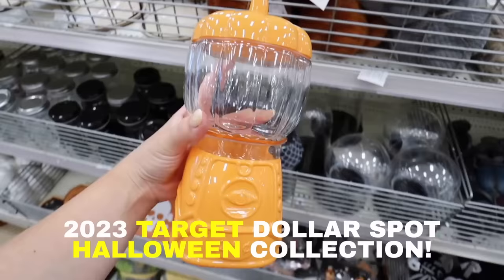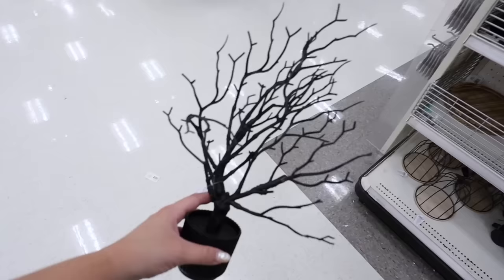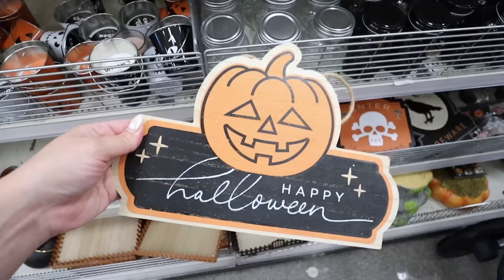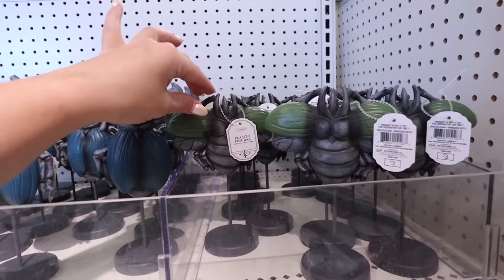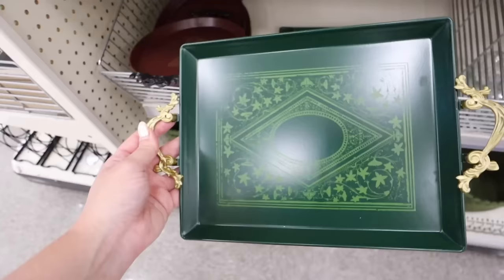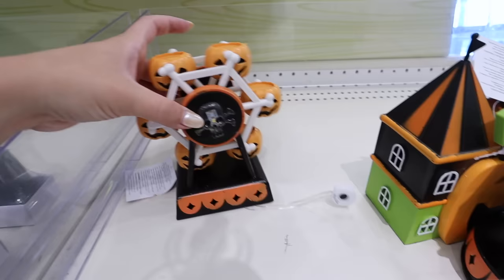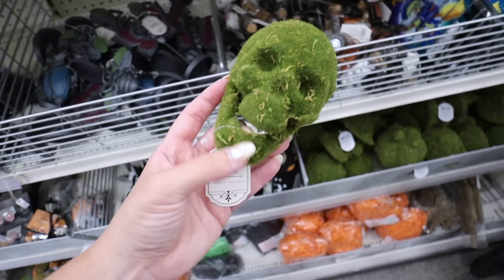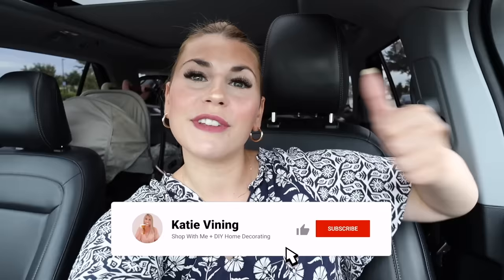NEW TARGET DOLLAR SPOT HALLOWEEN DECOR *fully stocked* 👻 | New Fall Decor w/ Decorating Ideas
The Target Dollar Spot Halloween Collection is HERE! Today is Target MONDAY and we are shopping in the Target Dollar Spot for all new Dollar Spot Halloween Decor! The Target Dollar Spot Halloween Decor Collection for 2023! Whats New In The Target Dollar Spot HALLOWEEN 2023! This is a FULL Target Dollar Spot Shop With Me! We are checking out brand new dollar spot items in Bullseyes Playground including Halloween Decorations, Potion Jars, Fall Decor, awesome Halloween Kitchen Finds, and new Affordable Home Accents! We hit the Pumpkin Jackpot, so many different Decorative Pumpkins in the dollar spot this fall! Target FALL DECOR items are popping up ALL over the store and last week we looked at a bunch of the new target dollar spot fall decor items!! Tomorrow for Target Tuesday we are checking out the 2022 Threshold Fall Decor Collection and NEW Fall Target Home Decor from Hearth and Hand! Shop with me at Target for amazing new Target Decor. ILY ALL SO MUCH!!❤️❤️

xoxoxo katie

FOLLOW ME //
KATIES INSTAGRAM- @KatieVining
KATIES TIKTOK-@KTVining

14422 Shoreside Way, Suite 110